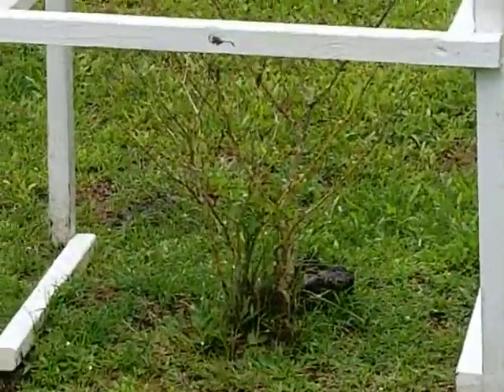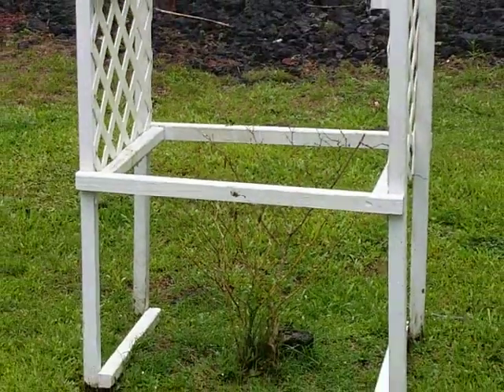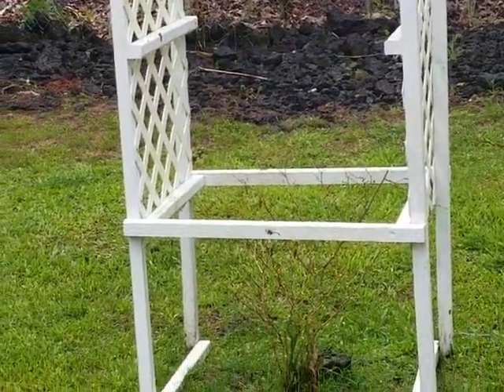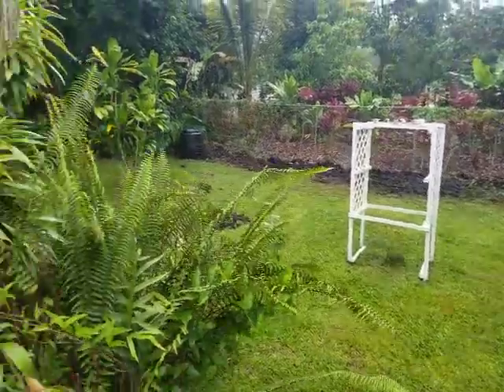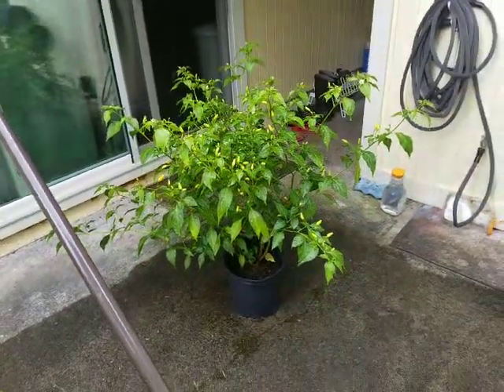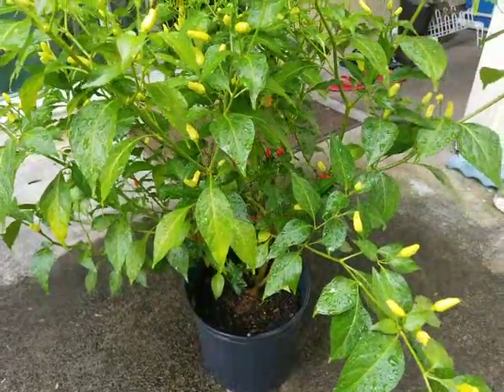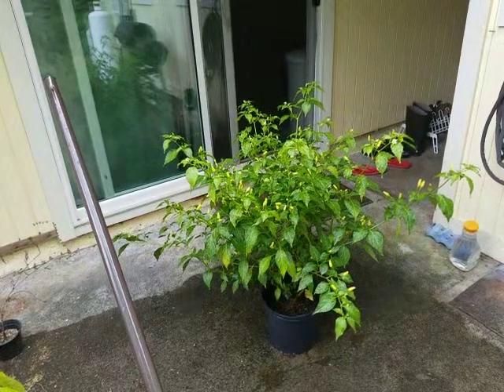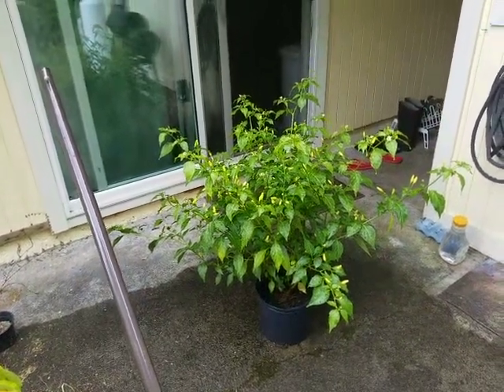Hawaiian chili pepper tree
My old Hawaiian chili pepper tree and my new Hawaiian chili pepper tree given to me by my lovely wife for Father's Day. Woohoo